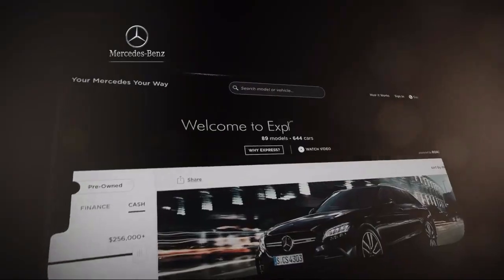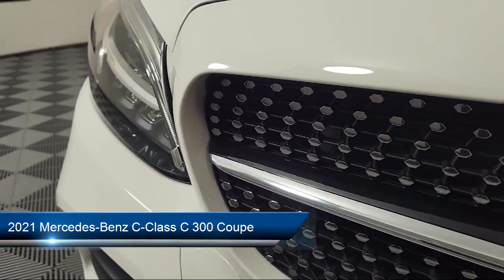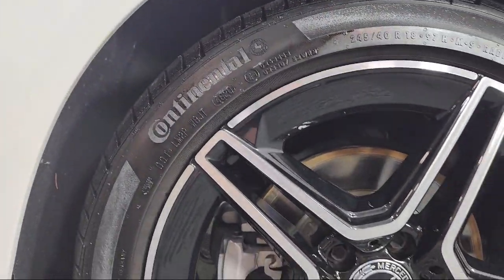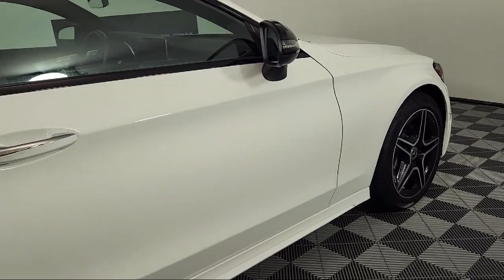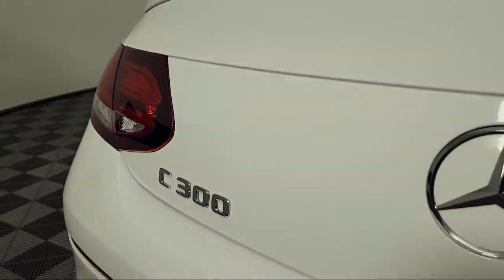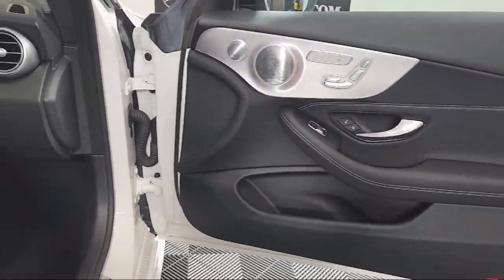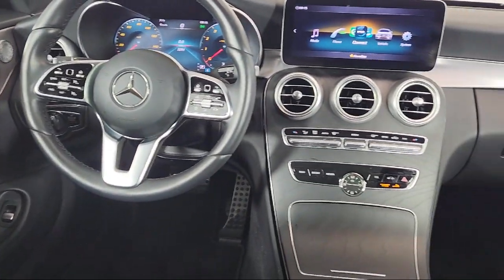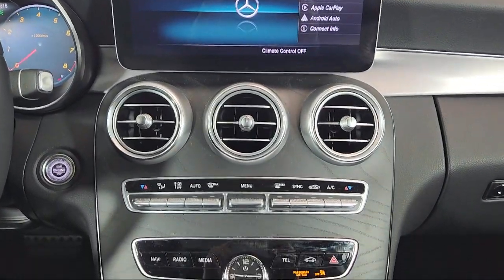2021 Mercedes-Benz C-Class C 300 Coupe Fort Washington King of Prussia Cherry Hill Philadelphia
2021 Mercedes-Benz C-Class C 300 Coupe Stock Number: MG067778L Vin:W1KWJ8EB9MG067778.